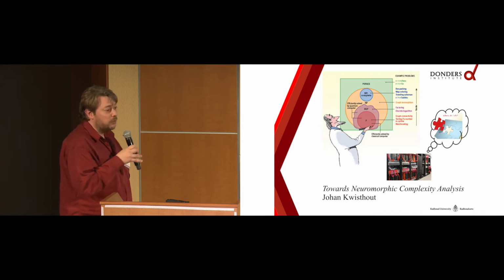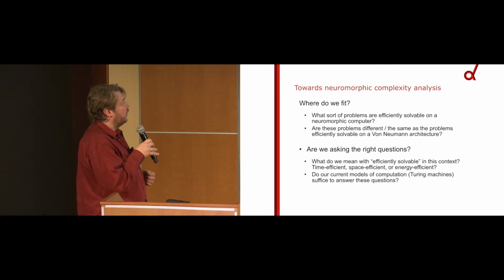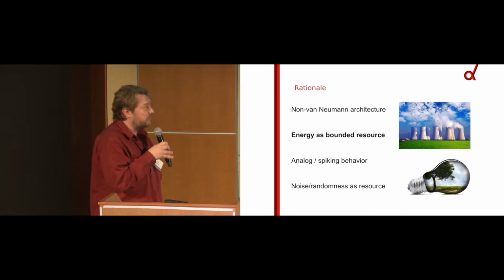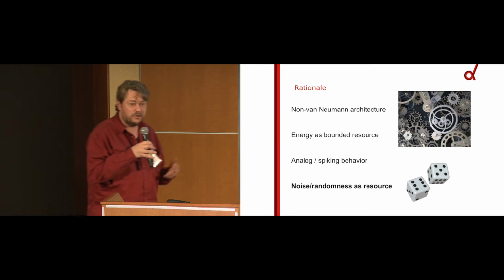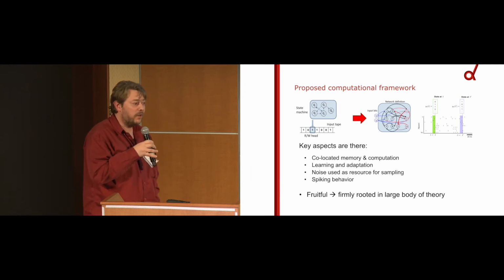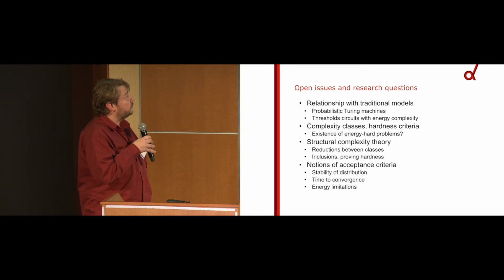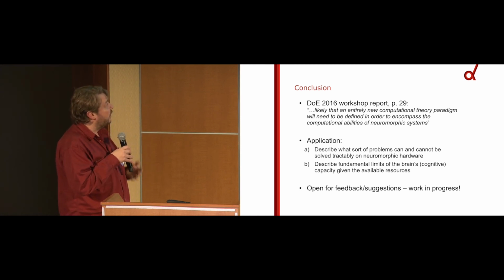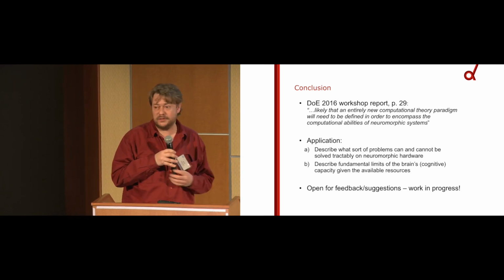Intel Johan Kwisthout